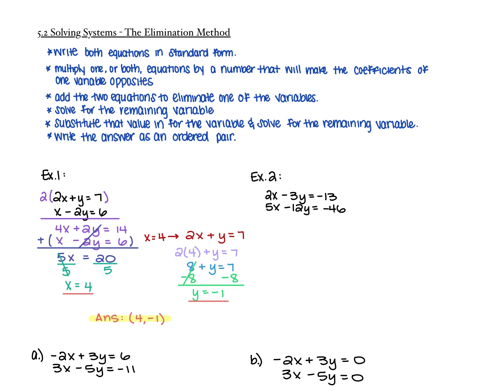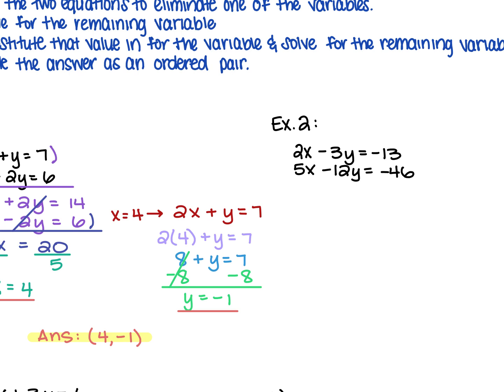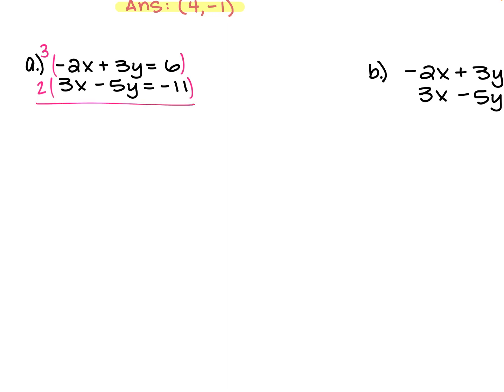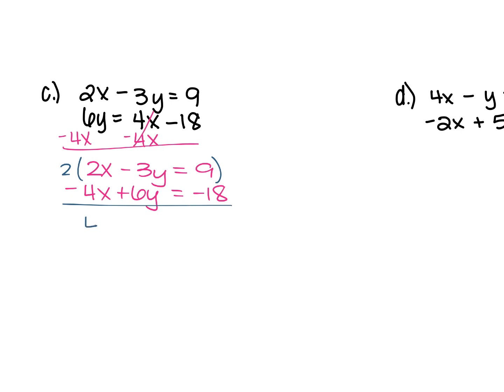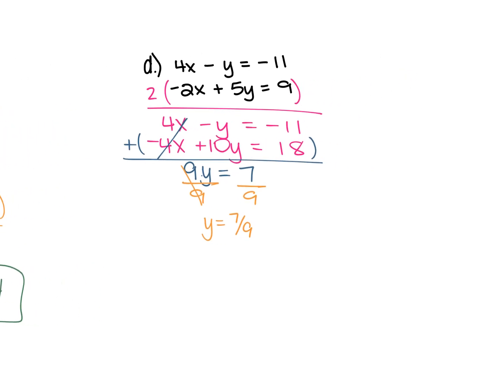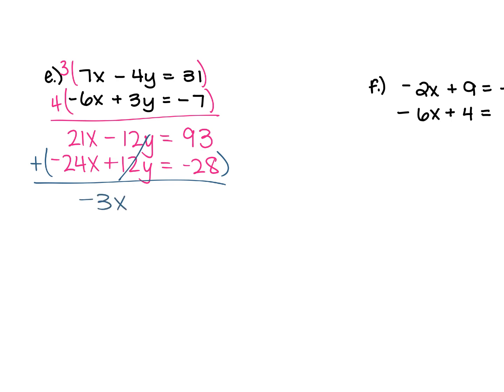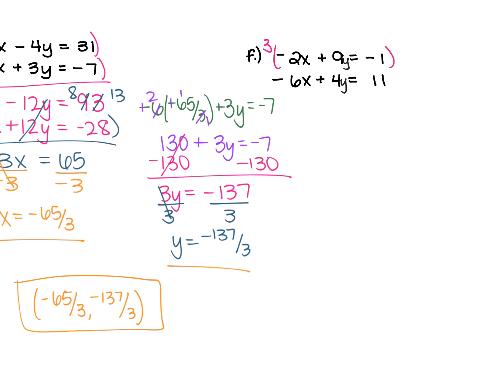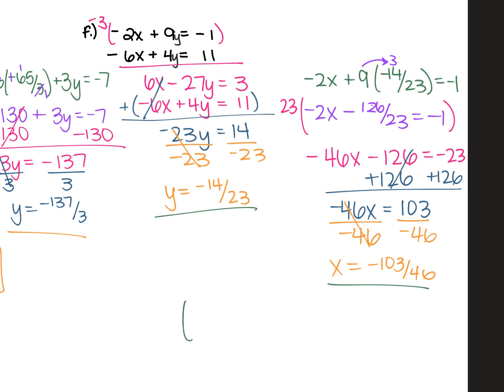5.2 Part 3 Solving Systems - The Elimination Method